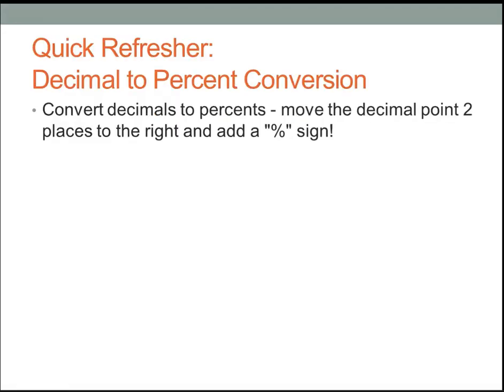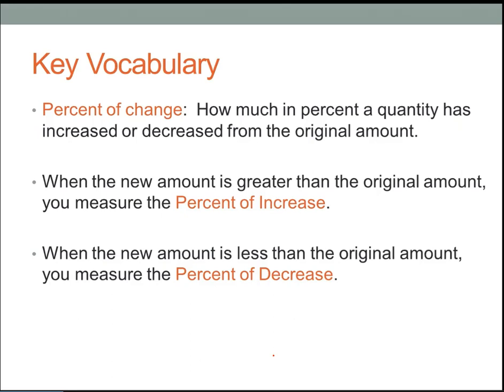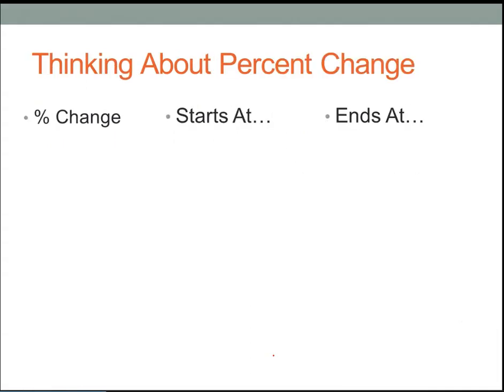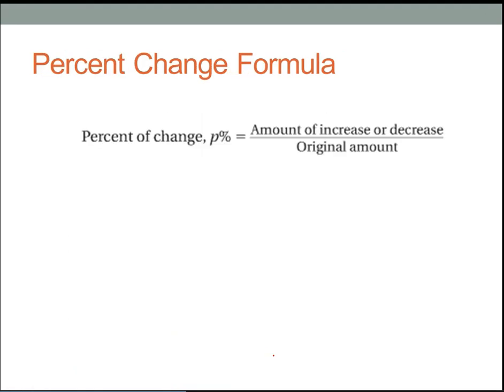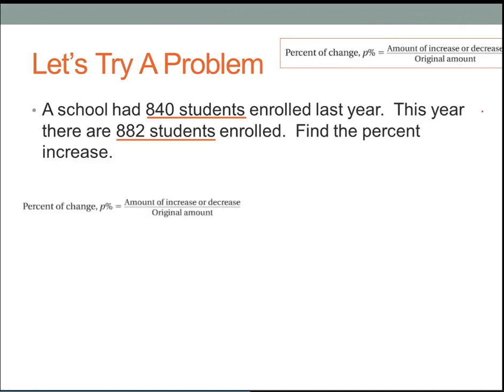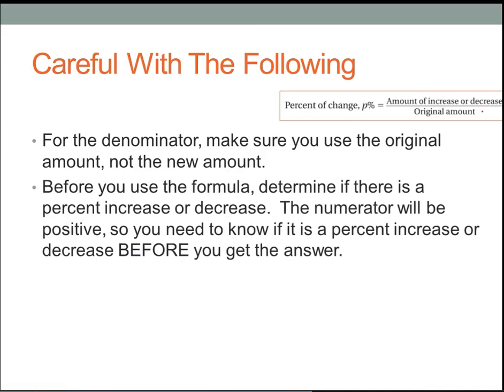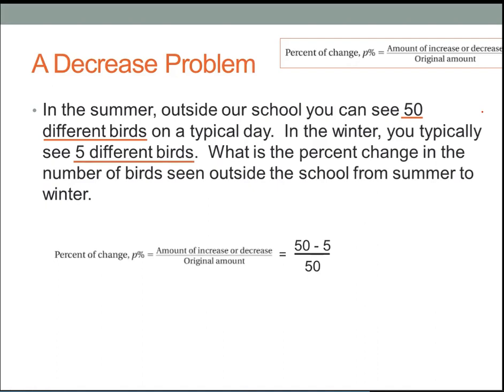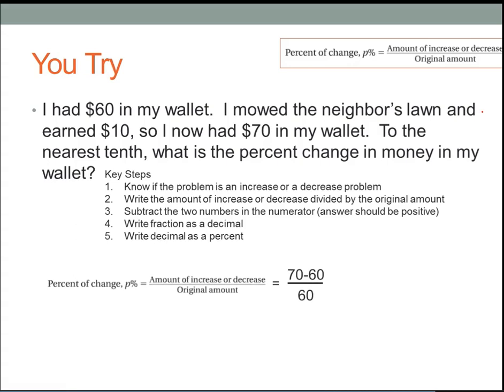7B Percent Change Day 1